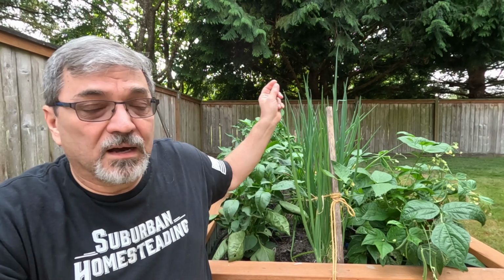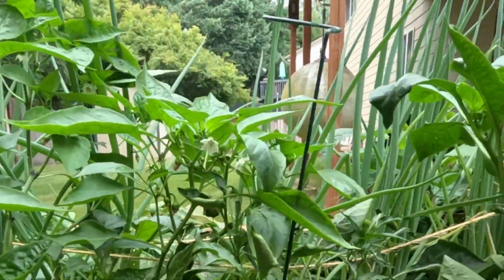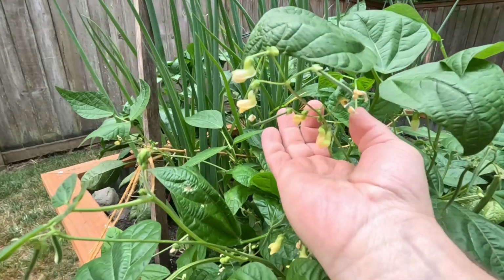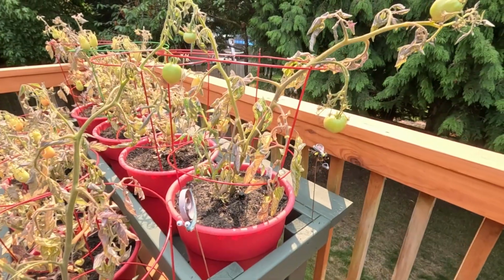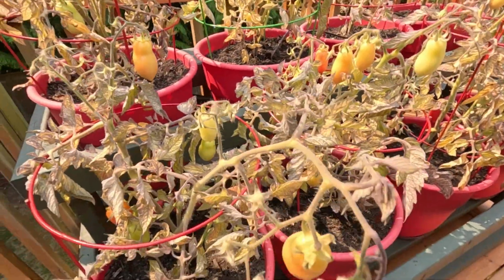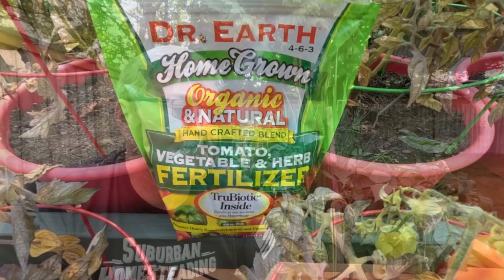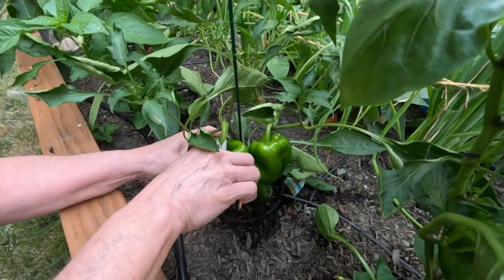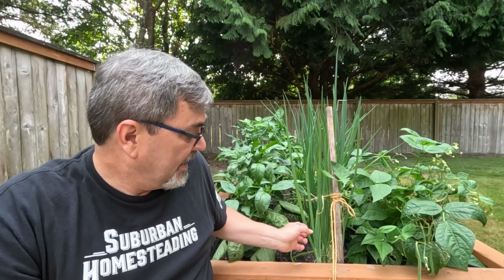S4E18 - What the heck is with these tomatoes? Can they be saved?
An update and what's up with my tomatoes.  Time to try something else.  The potato tower is doing something and I hope its a good thing.